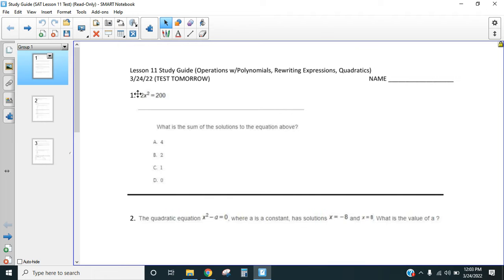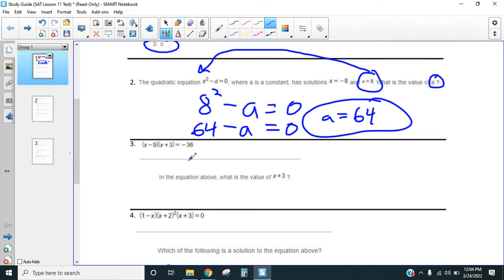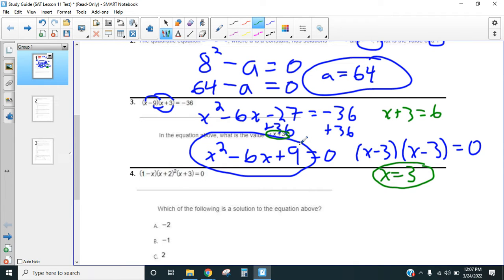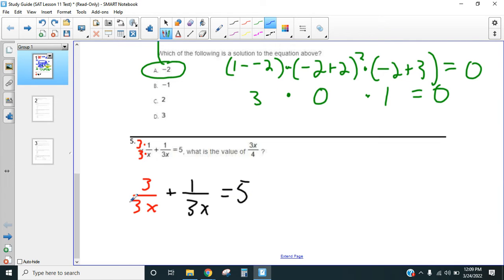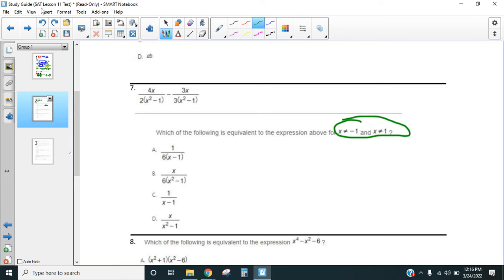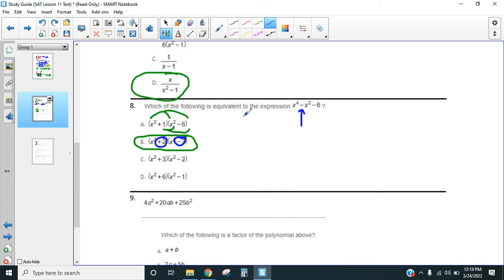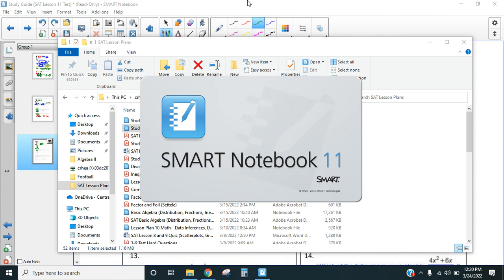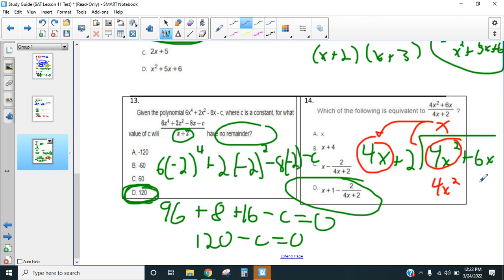Study Guide (for SAT Lesson 11 Test)